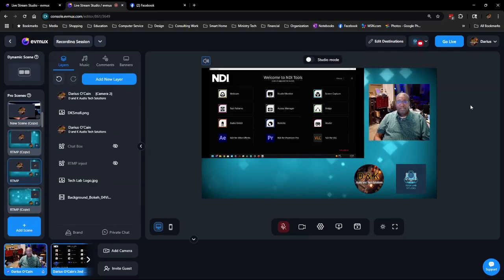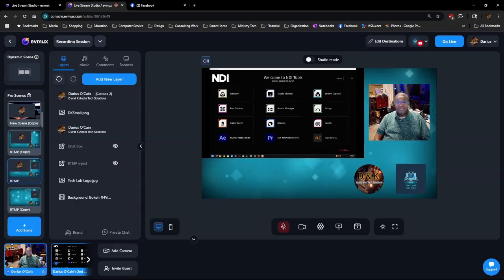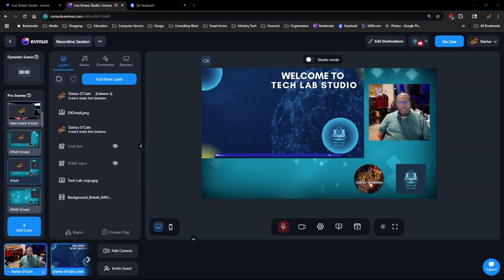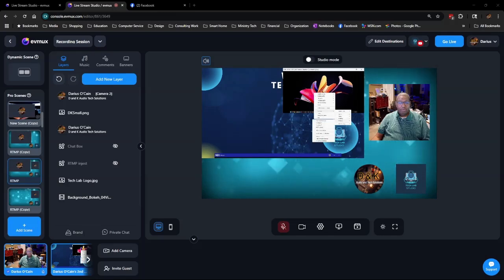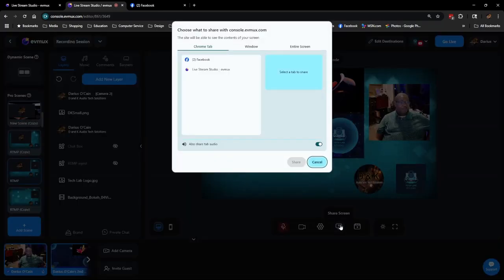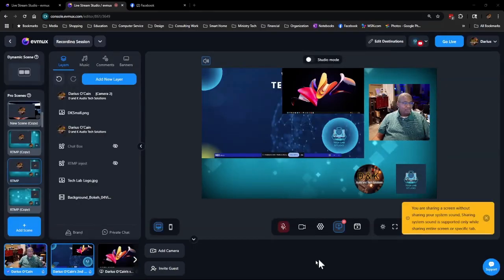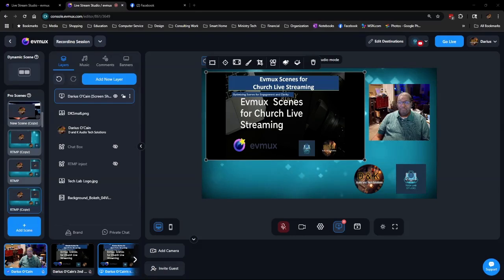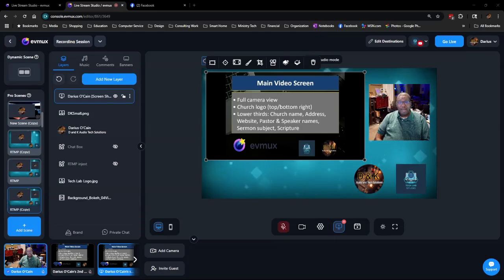Adding Presentations to Live Stream Using NDI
Integrating PowerPoint Presentations into Your Live Streams with NDI

Explore our tech lab where we develop budget-friendly technology solutions for businesses, content creators, and ministries. In this video, we demonstrate how to seamlessly integrate a PowerPoint presentation into your live stream using NDI (Network Device Interface). Learn how to use the screen capture and studio monitor tools, and understand the step-by-step process of setting everything up in Evmux.

00:00 Welcome to the Tech Lab
00:54 Affordable Tech Solutions for Live Streaming
01:52 Setting Up NDI for High-Quality Streams
03:21 Configuring Studio Monitor and Evmux
07:51 Synchronizing Presentations with Live Streams
09:12 Advanced Streaming Techniques and Community Engagement